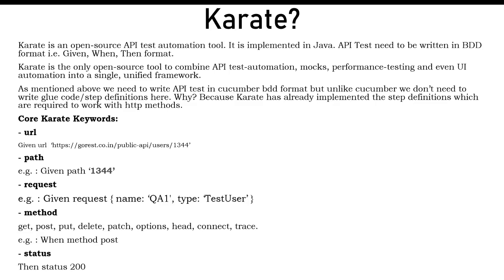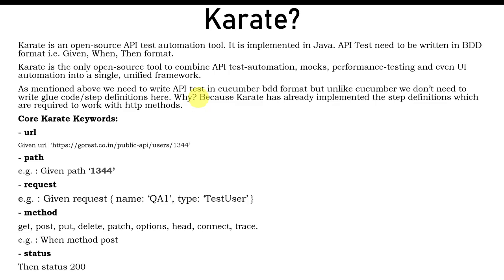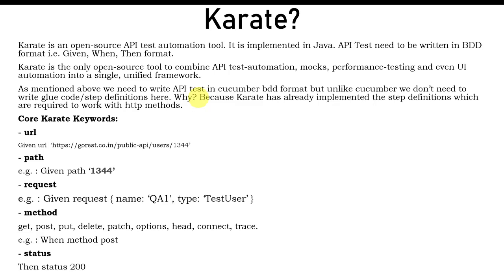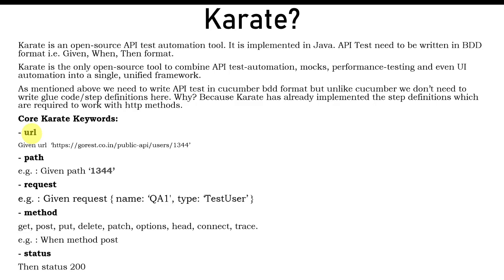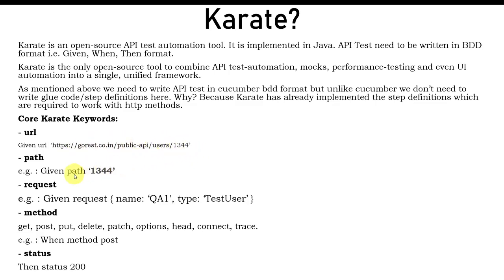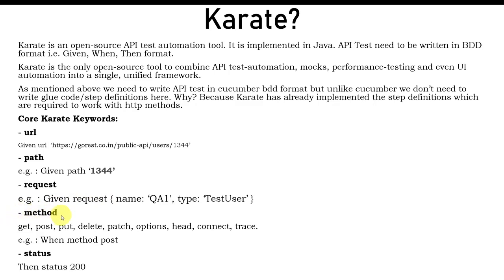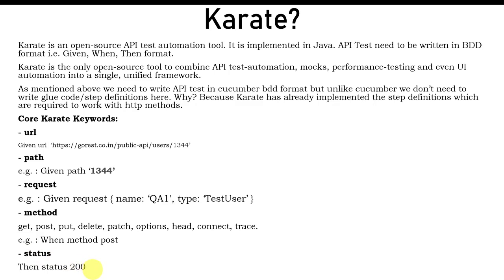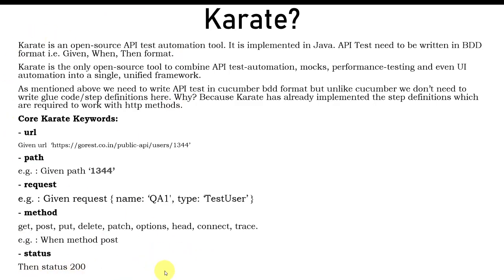01- What is Karate Testing Framework ? How to setup Karate API Testing Framework?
This Video gives an overview about what is karate Framework.
What are core keywords and how it works.